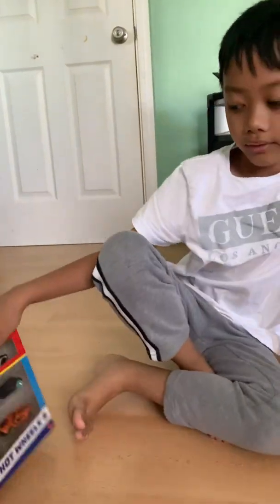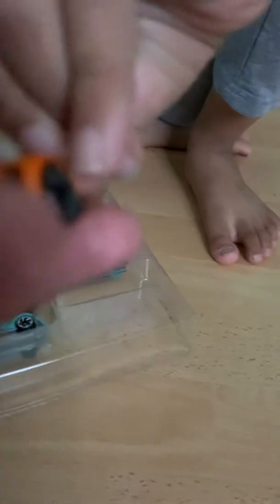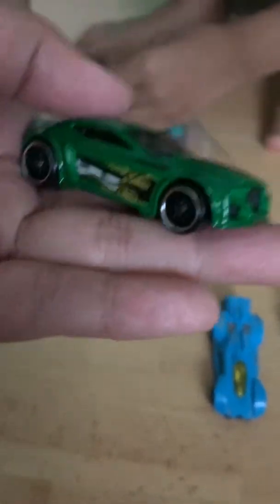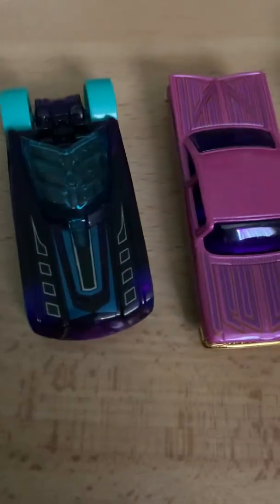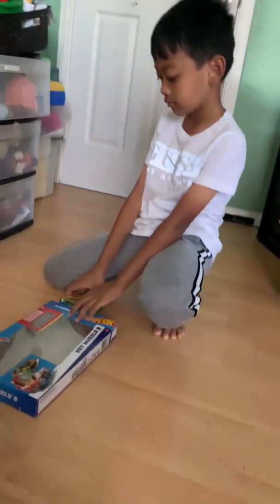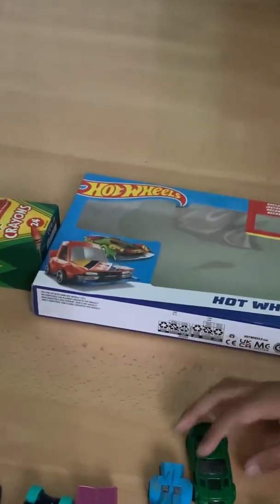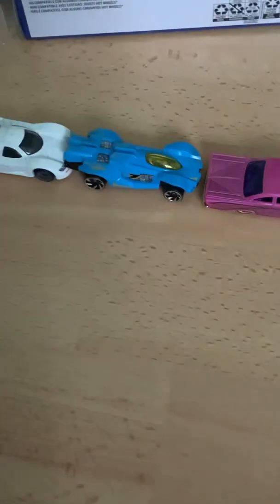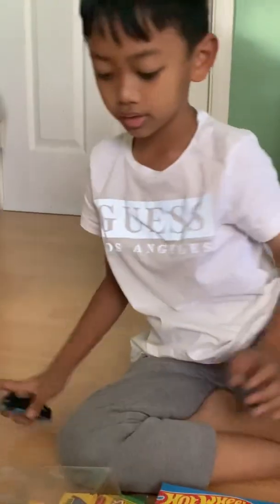Hotwheels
Showing my new hotwheels cars!